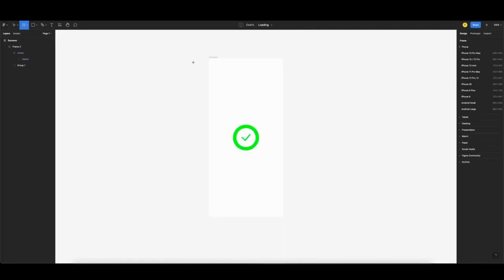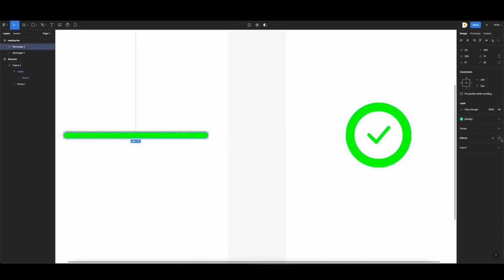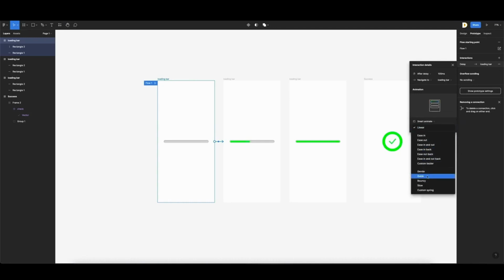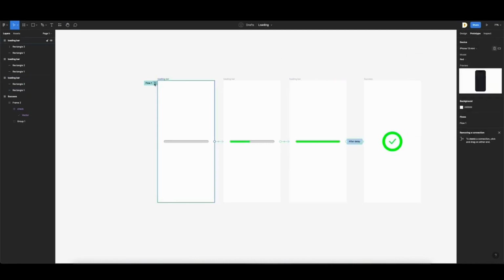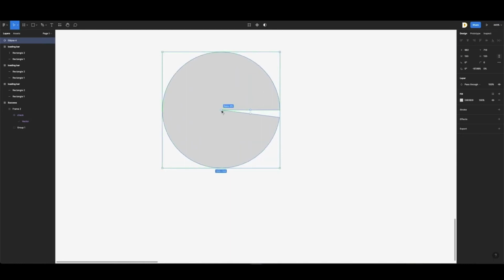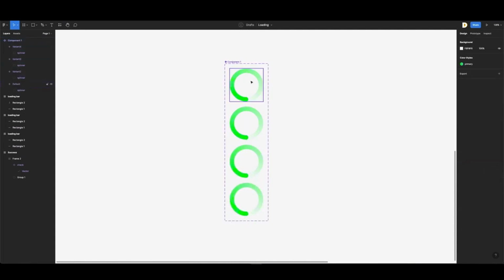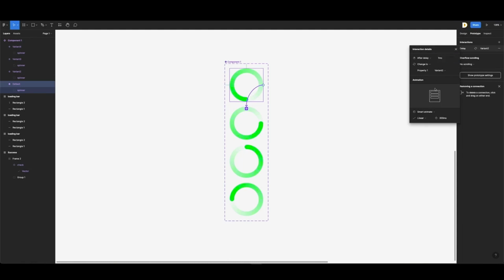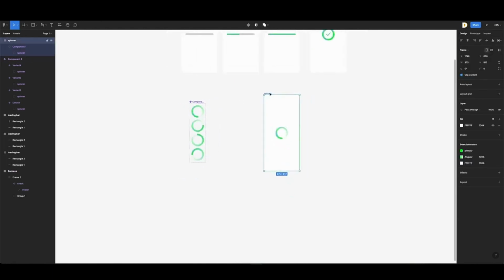Smart Loader and Confirmation Animation in Figma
MY SPECIALIZED SERVICES
Description:
In this comprehensive Figma tutorial, you'll learn how to design and implement a captivating loading animation that not only enhances user experience but also optimizes your website's performance. Loading animations are crucial for keeping visitors engaged while your content loads, and by following the steps demonstrated in this tutorial, you'll be able to create a visually appealing loading animation that improves your website.

Throughout the tutorial, you'll discover the power of Figma, a versatile design tool, and its animation capabilities. Starting from scratch, you'll learn how to design and refine an animated loading sequence using Figma's intuitive interface and powerful design features. We'll cover essential techniques to ensure the animation is visually appealing, while also adhering best practices.

Key topics covered in this tutorial include:
Exploring Figma's animation features and understanding their potential.
Designing a captivating loading animation from scratch using Figma's intuitive tools and techniques.
Optimizing the animation's file size and load time for improved website performance.
Testing and iterating the loading animation design to achieve the desired user experience.
By the end of this tutorial, you'll have the skills and knowledge to create a dynamic loading animation using Figma that not only captivates your audience but also contributes to better optimization for your website. Enhance your web design skills, engage your visitors, and optimize your website's performance with this in-depth Figma tutorial.
1. UX/UI: Web design
2. UX/UI: Mobile design
3. E-commerce design
4. Landing page design
5. Web application / Mobile app (iOS and Android)
6. Dashboard design
7. Software design
8. Wireframes
9. Interactive Prototypes
10. User Stories
11. User Journey
12. Web Development
# UX SKILLS
1. UX Research
2. User Personas
3. User flow
4. Wireframing
5. Creating Interactive (clickable) prototypes

# UI SKILLS
1. UI Redesign and Concepts
2. UI Mockups
3. UI INTERACTIVE Prototype
4. UI Guidelines & Documentation